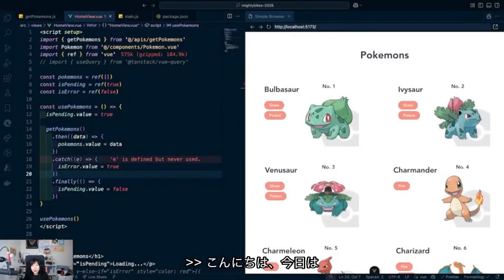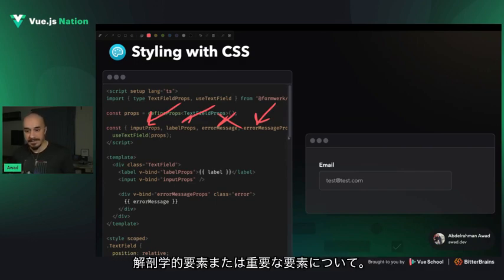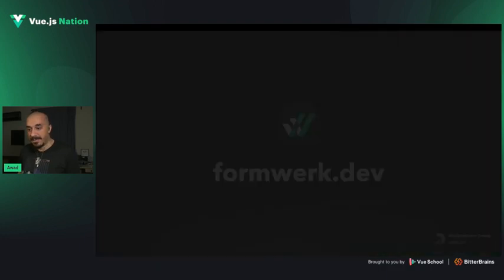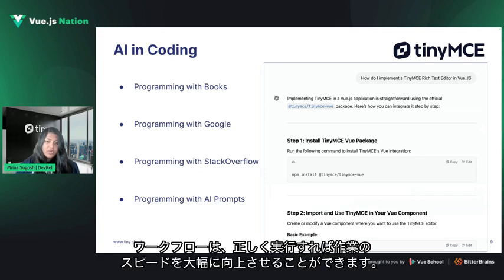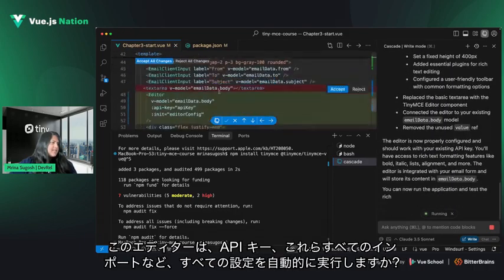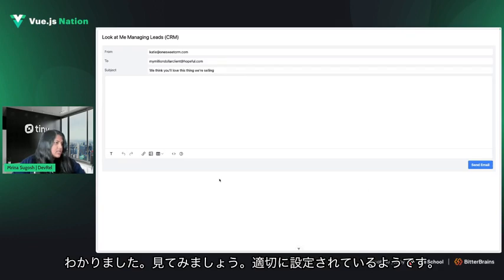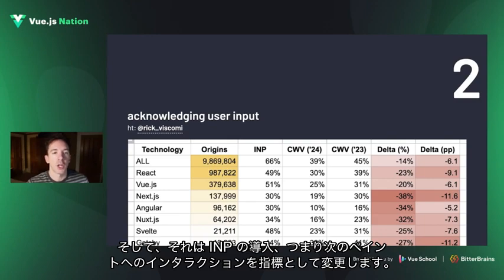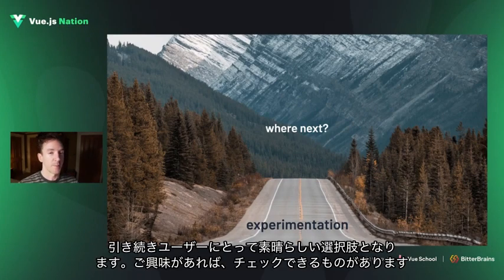2025 Vue.js Nation Day2 Part 4